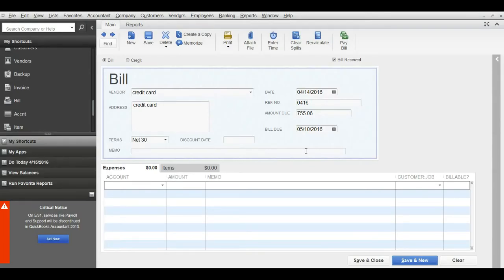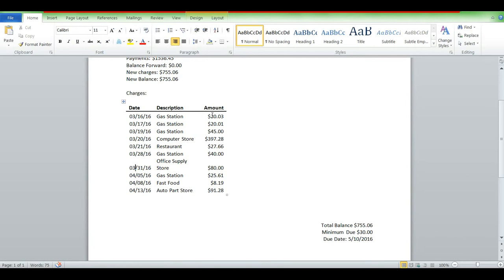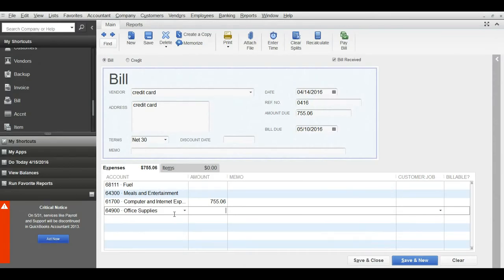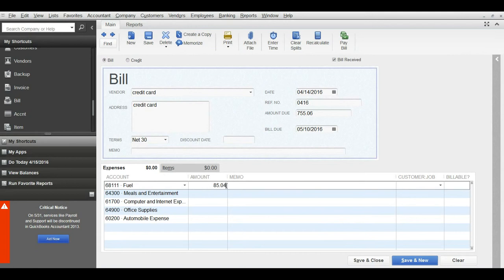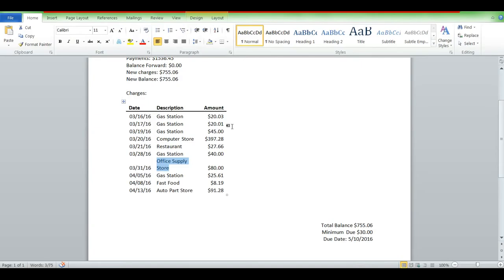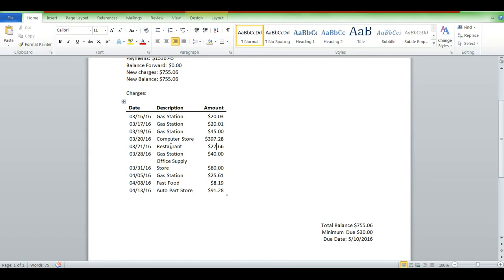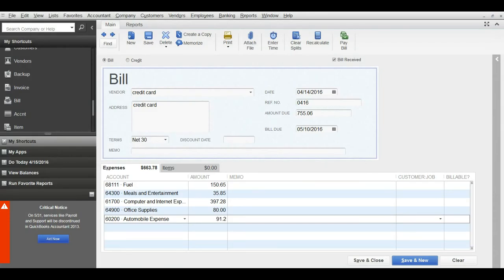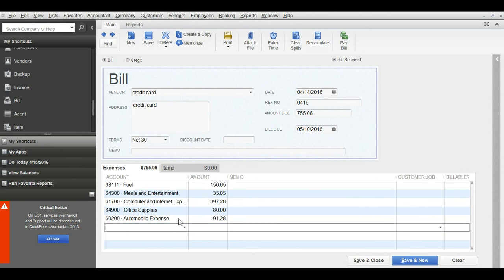Bookkeeping: Entering a Credit Card Statement 2 of 3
2 of 3 of demonstrating and explaining a credit card statement as a bill shown in quickbooks.